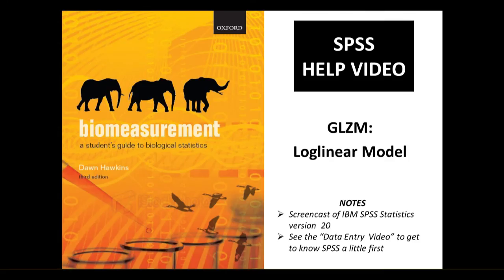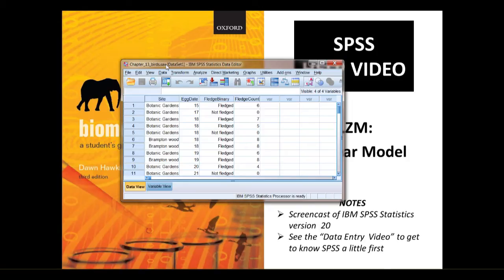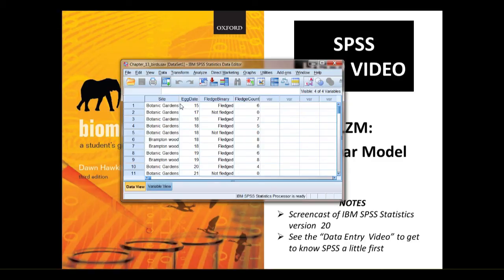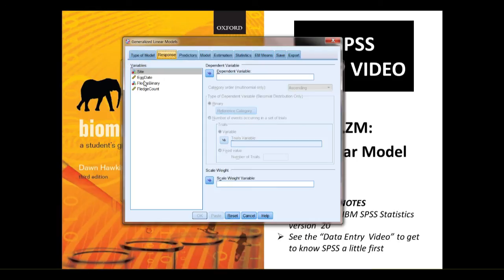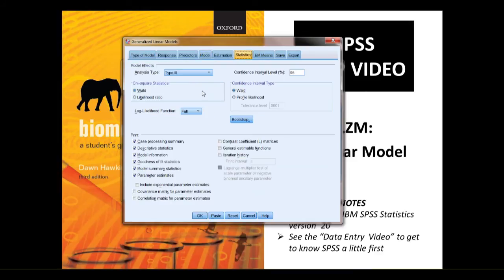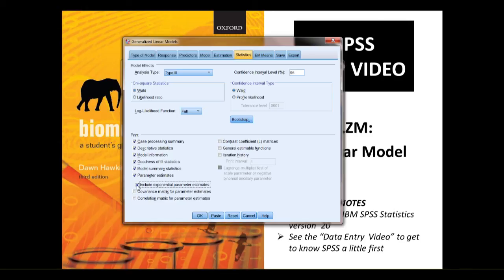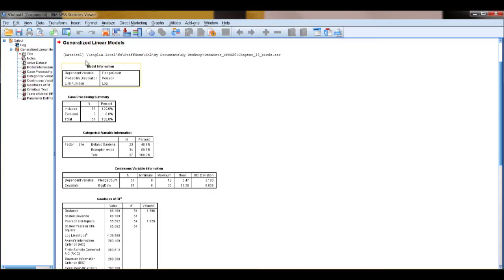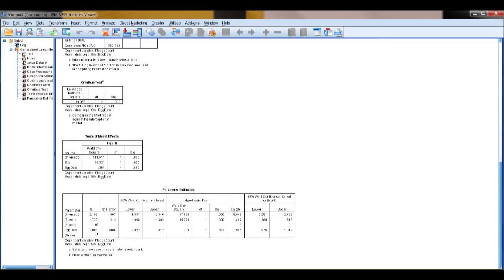GLZM: Loglinear model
In this screencast, Dawn Hawkins introduces the Loglinear model in SPSS.